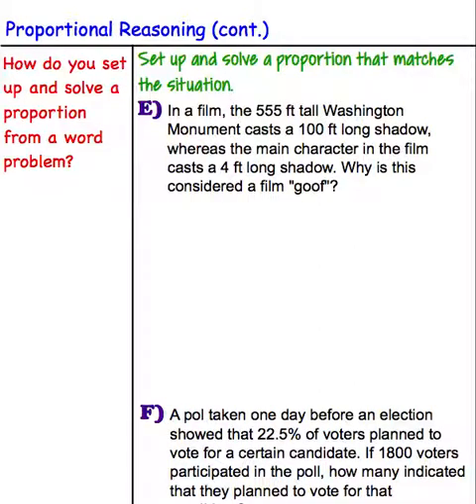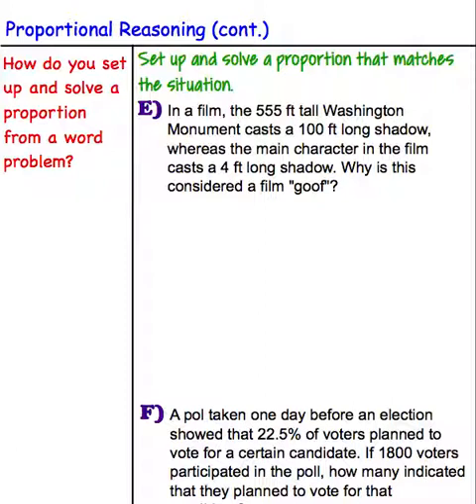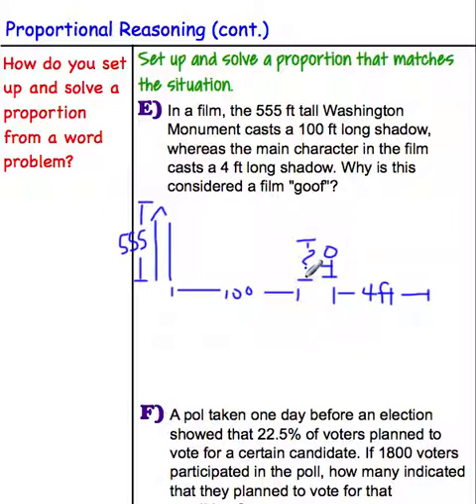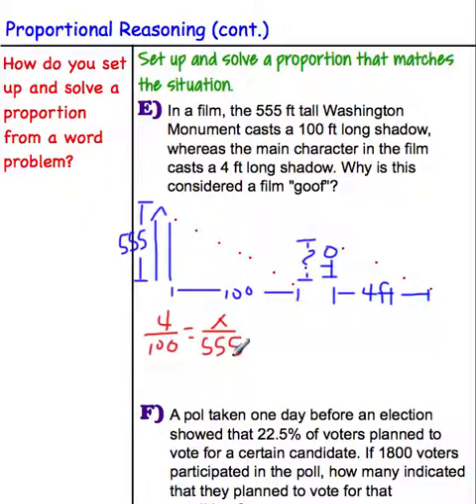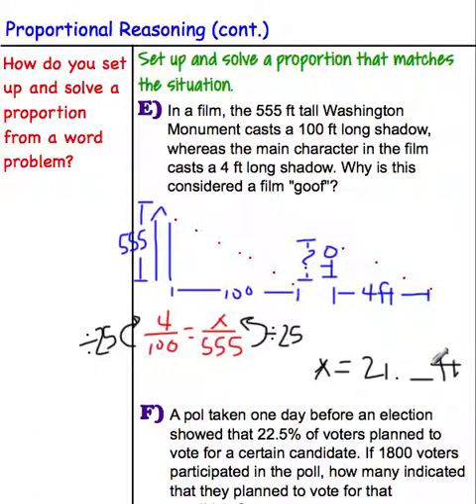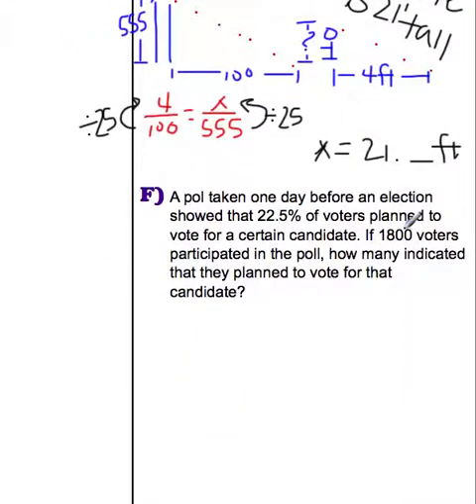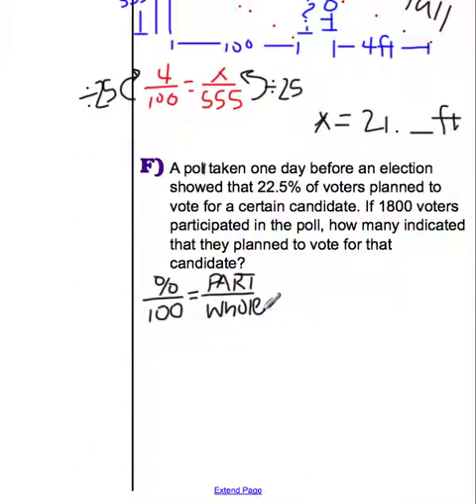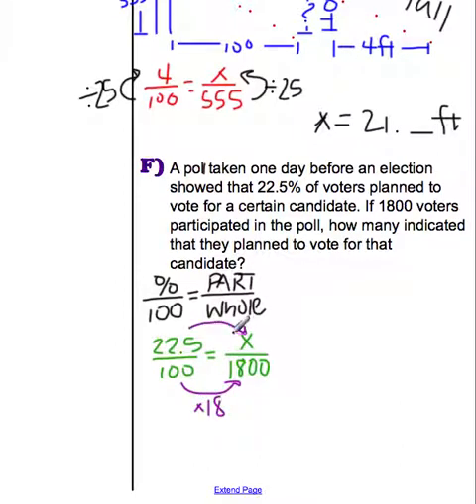1.4 Solving Proportions Word Problems